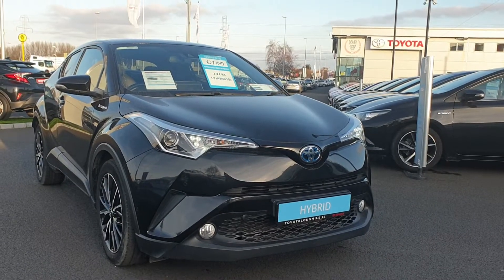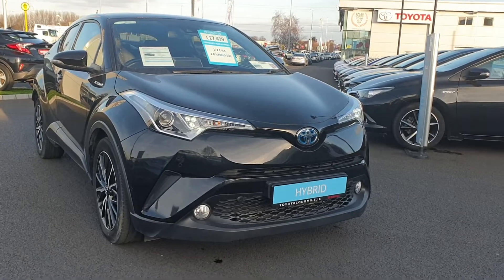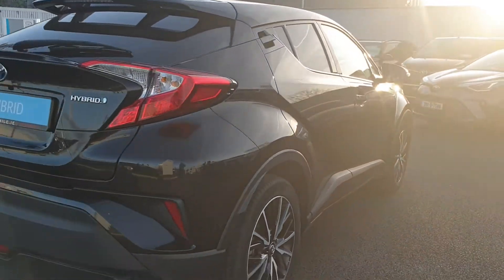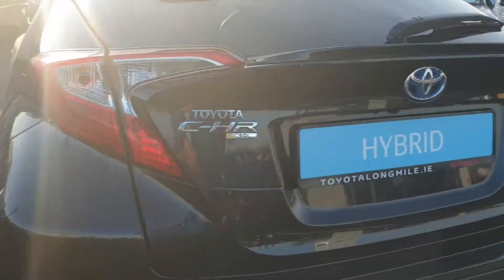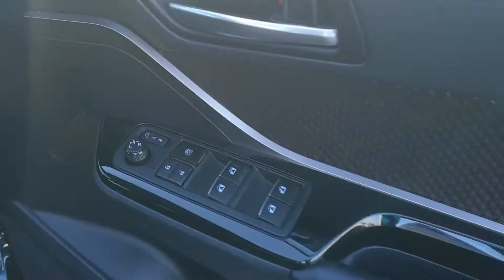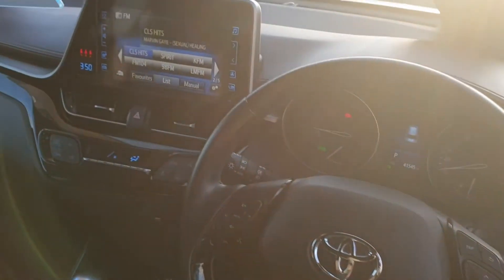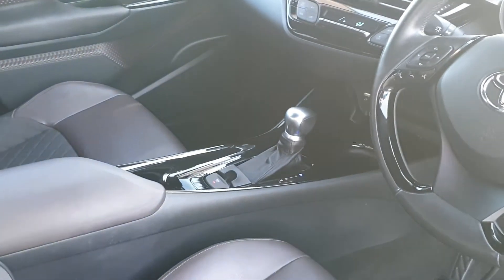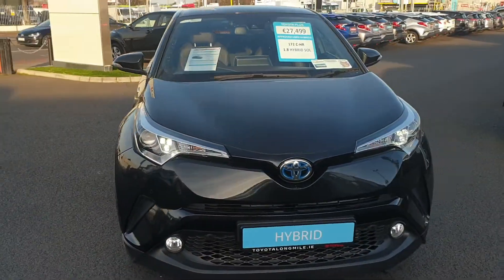Toyota CHR 1.8 Hybrid SOL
172WX634